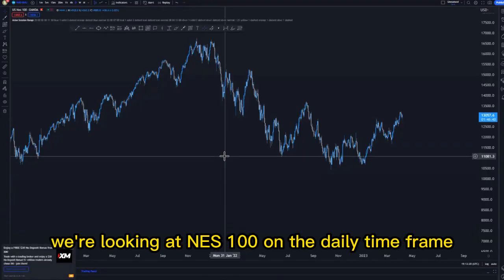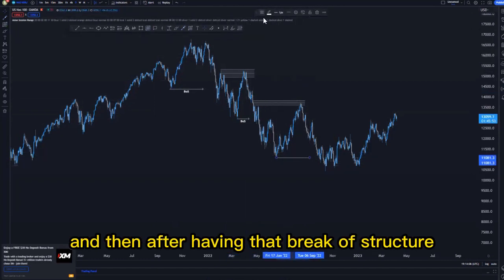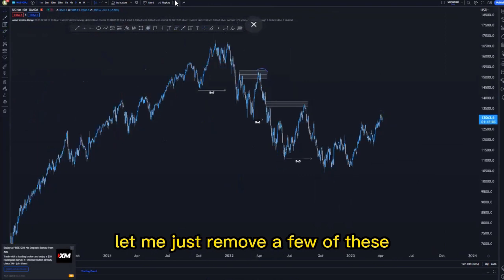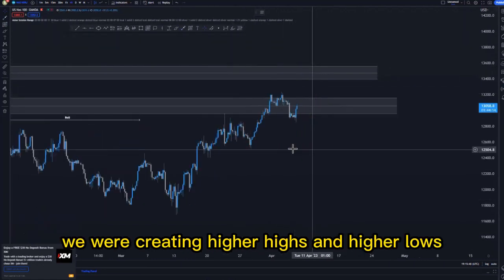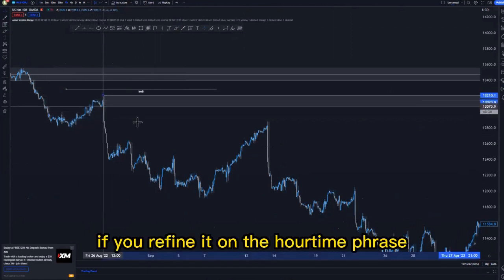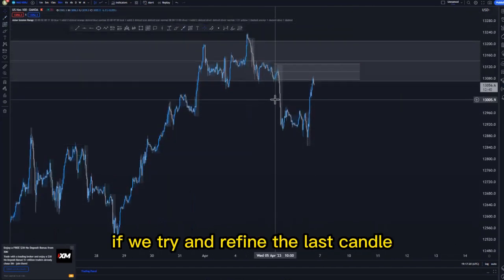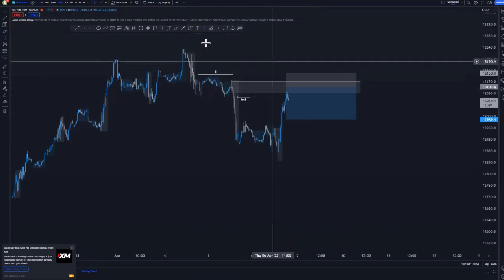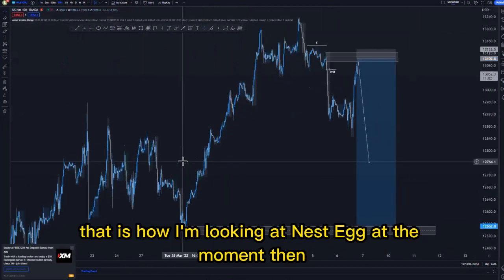Advanced trendline analysis Forex price action strategy